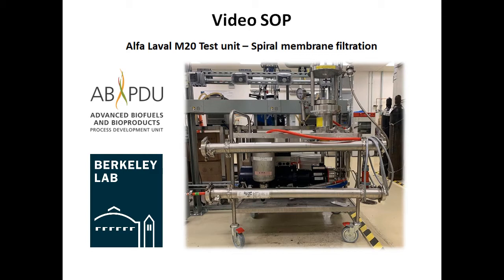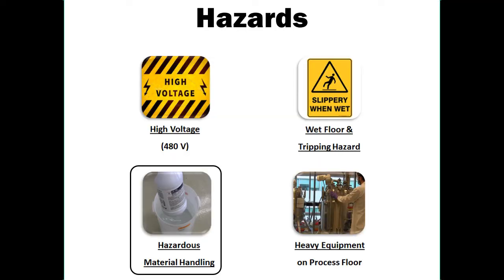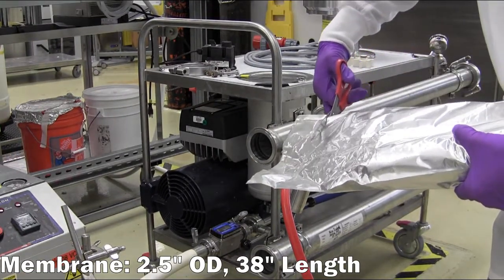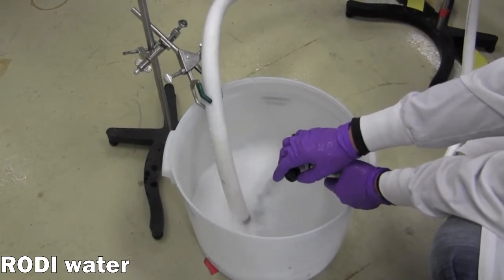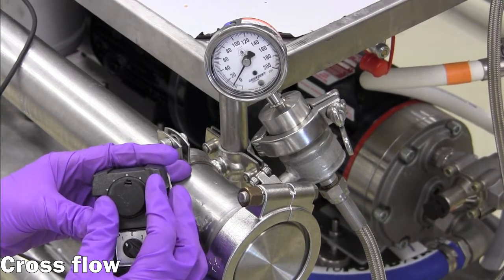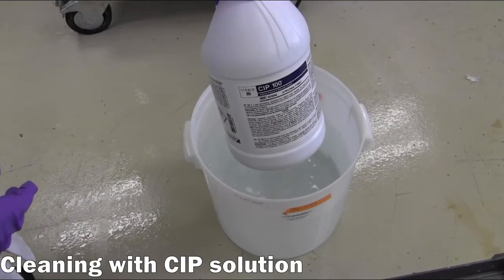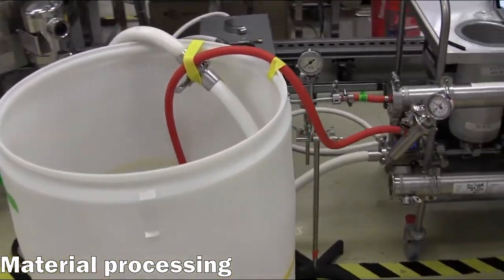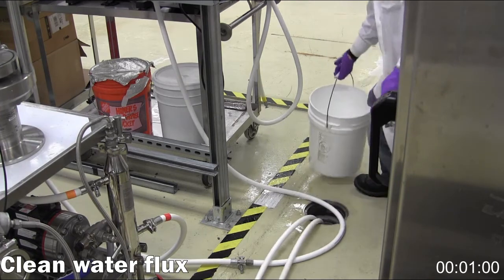ABPDU VideoSOP: Alfa Laval M20 Test Unit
In this video SOP, ABPDU staff describe how to operate the Alfa Laval M20 Test Unit for use in processing material generated in microbial fermentations.

0:00 Intro
01:38 Safety
03:00 Equipment setup
4:57 Membrane installation
07:13 Utilities
07:59 Startup
09:49 Process parameters
13:08 Membrane cleaning
14:46 Clean water flux (CWF)
15:42 Material processing
17:11 Post experiment cleaning

This equipment is available at ABPDU, a facility at Berkeley Lab that enables the commercialization of bio-based fuels, chemicals, and materials.